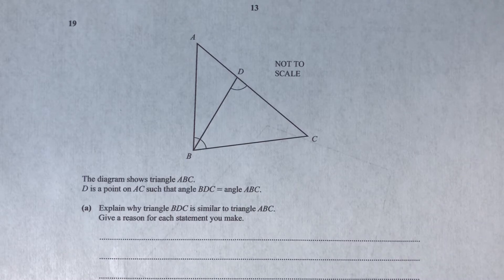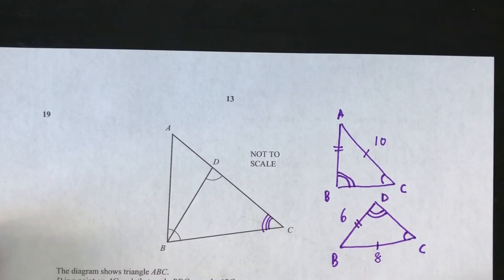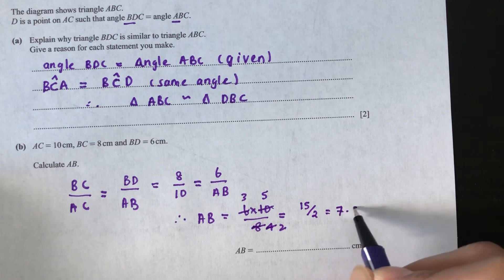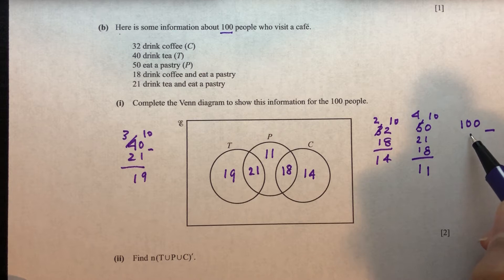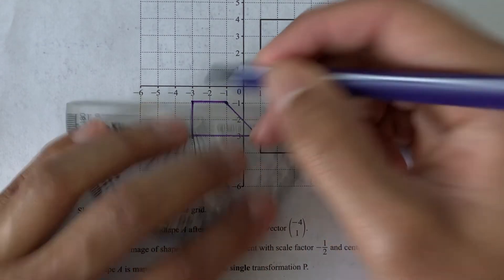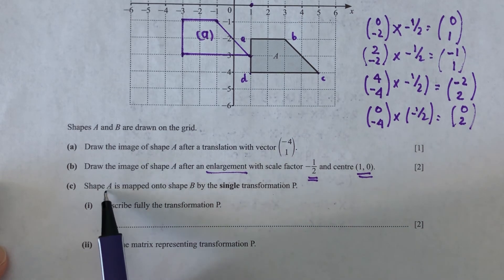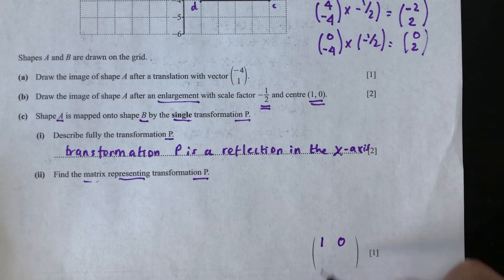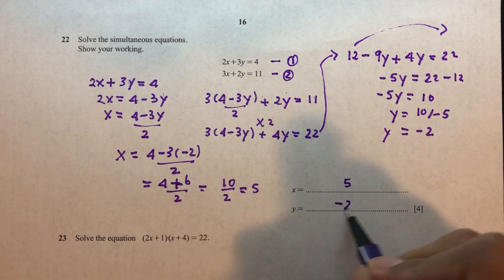O-Level Mathematics D Paper 1 May/June 2019 4024/11 (Questions 19-22) Solutions & Explanation